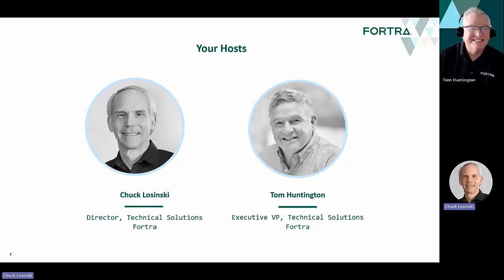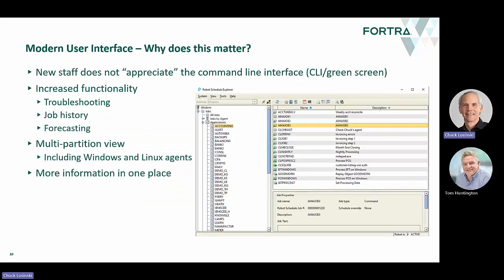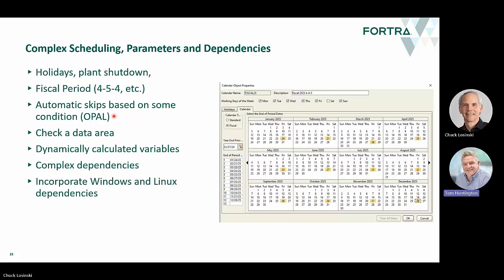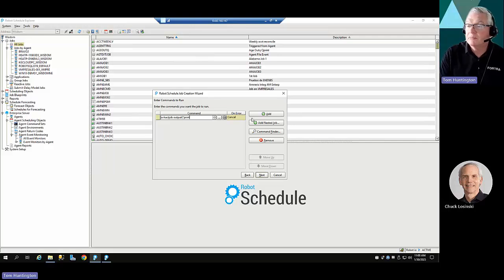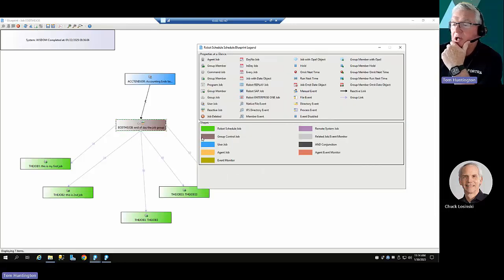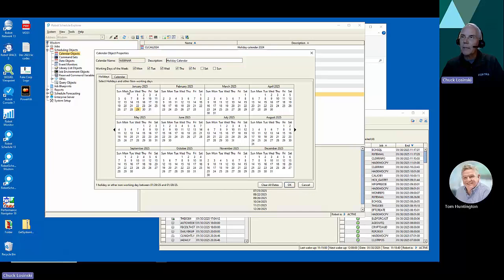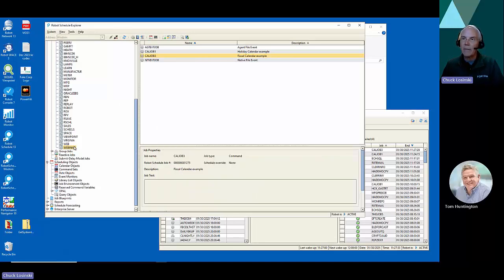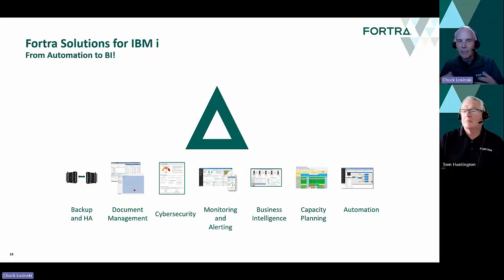WRKJOBSCDE Drawbacks and How to Overcome Them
If free schedulers like WRKJOBSCDE, Cron, and Windows Task Scheduler are your primary means of automation, then you’re doing your business a disservice.

Our customer discussions have uncovered that those who primarily leverage the native scheduler still run many tasks manually, have to build and recompile CL programs, and can’t configure job dependencies.

IBM i experts Tom Huntington and Chuck Losinski to learn how Fortra’s Robot Schedule improves the accuracy and efficiency of your task management, by:
 - Troubleshooting and monitoring from a GUI
 - Setting up dependency processing between batch, interactive and Windows (or Linux/Unix)
 - Building a holiday calendar

We’ll also demonstrate how Robot Schedule imports jobs from the native or AJS scheduler automatically!

Interested in learning more about your IBM i needs?